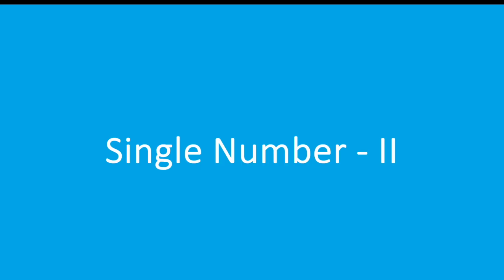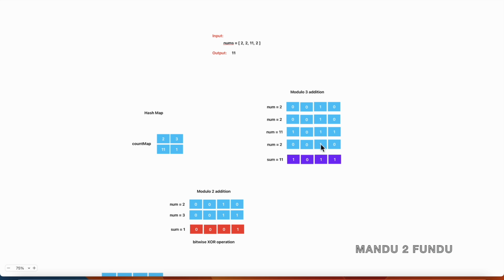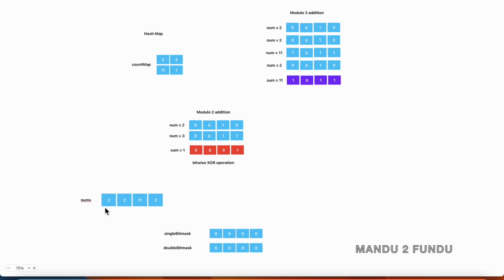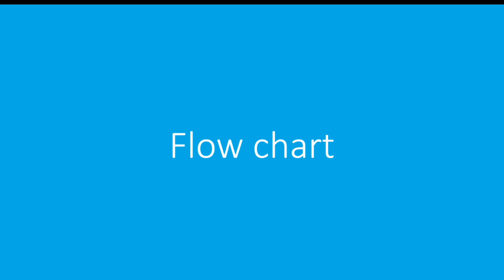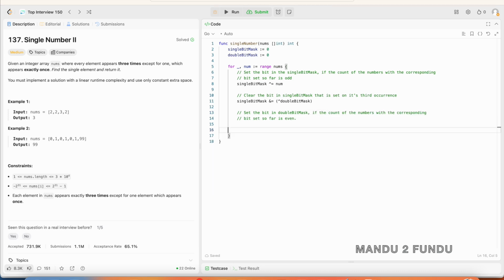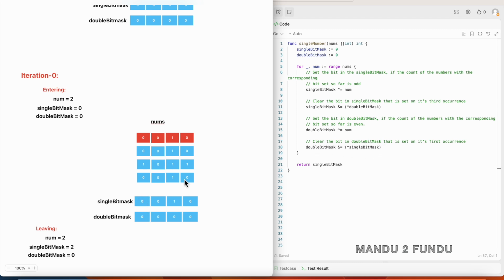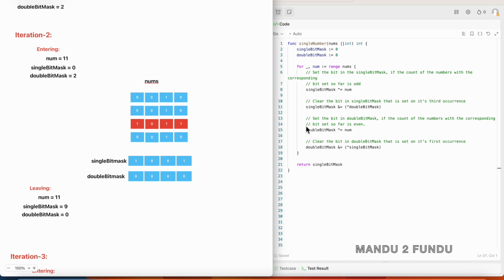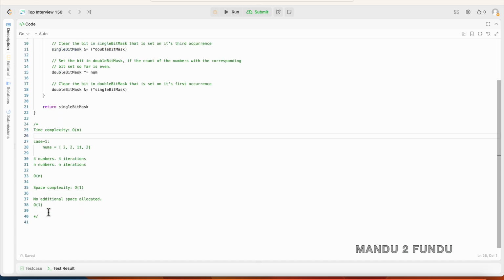LeetCode solution in Golang - Single Number II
00:00 - Introduction
00:07 - Problem Description
08:25 - Flow chart
09:39 - Coding
11:54 - Code walkthrough
18:36 - Time and Space complexity
19:17 - Thank you